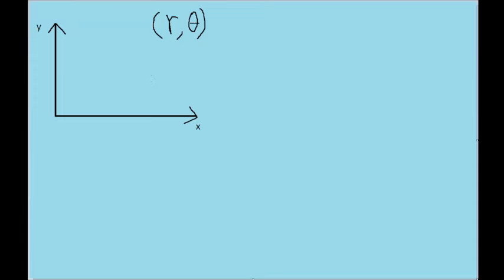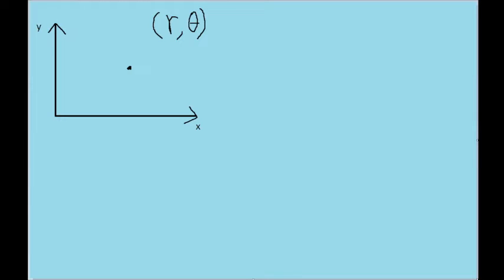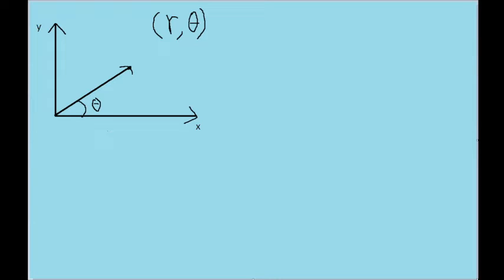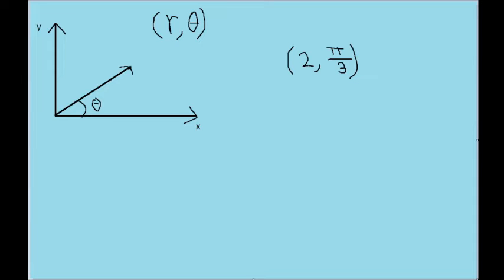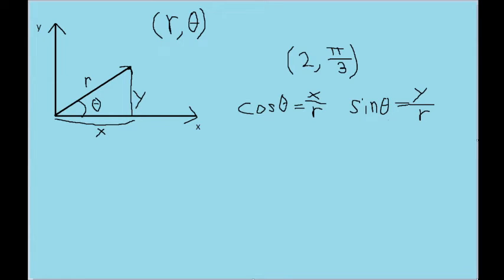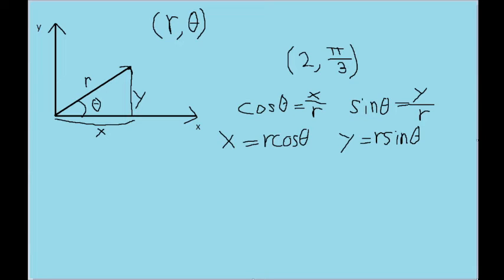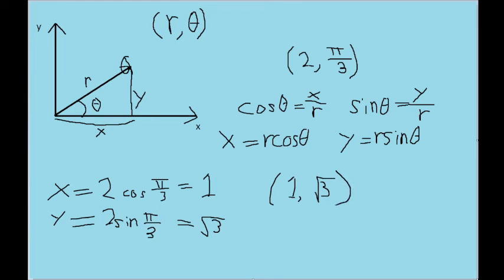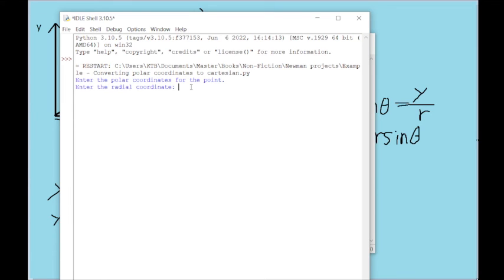How to convert from polar coordinates to cartesian coordinates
If there is another problem or concept that you would like me to explain, please send me a request.

Even a small amount of money can add up and support me immensely!